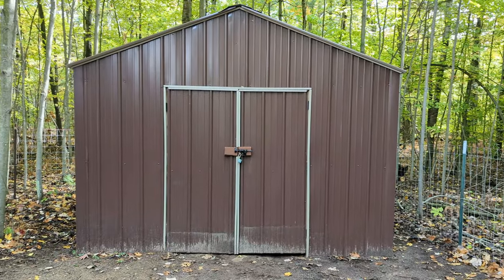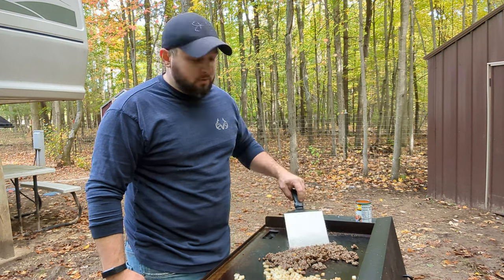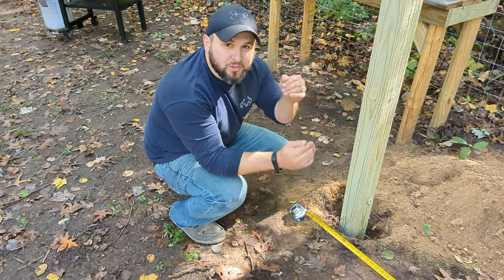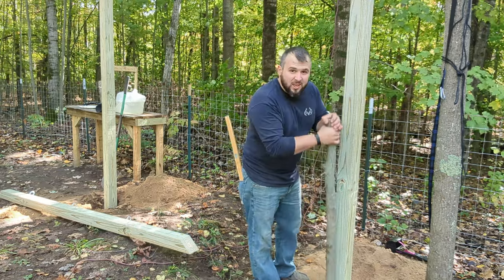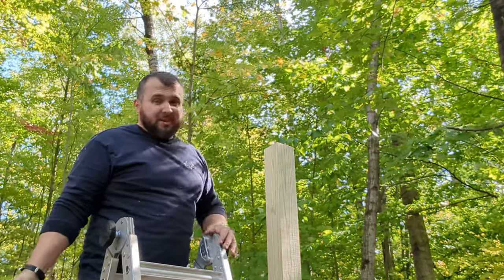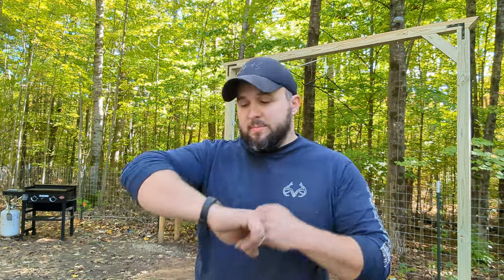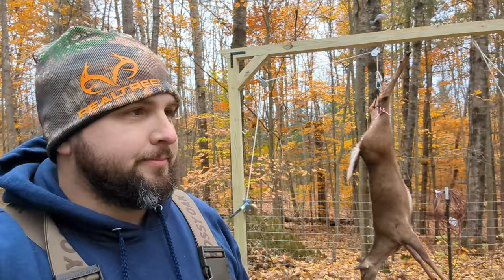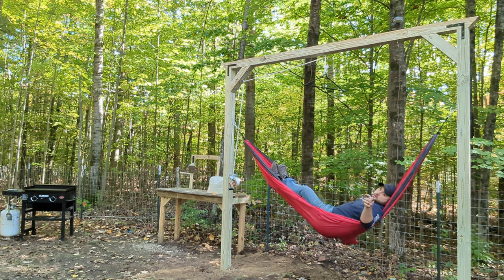Play Property Buck Pole Build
Building a deer hanging station. With the ability to hang 3 deer at a time on the new play property.